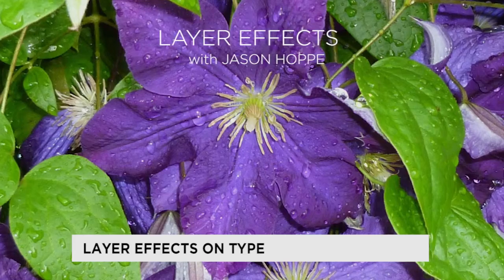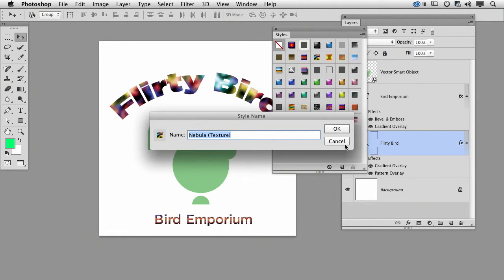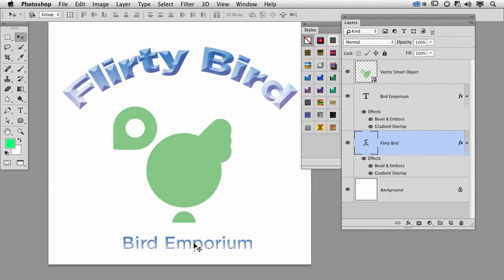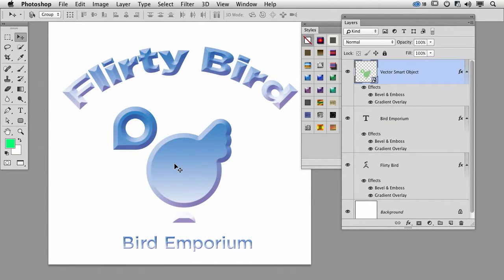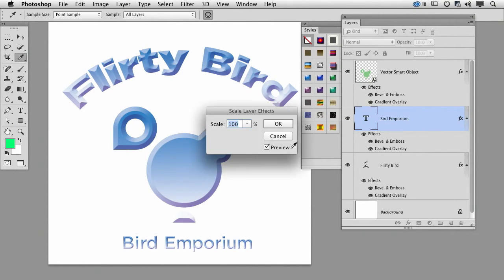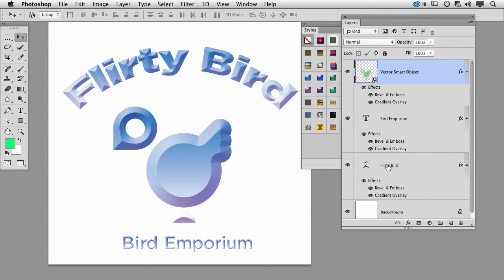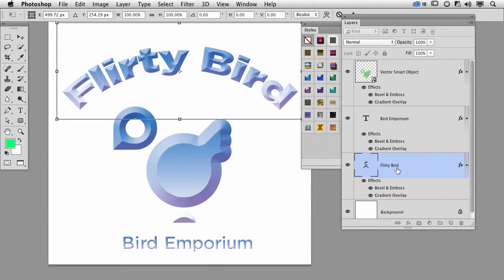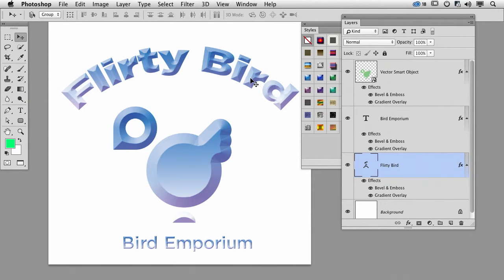cL 1502 PSW15D3SBS4 D1L13 Layer Effects Type HD